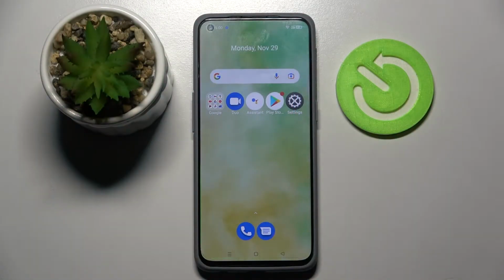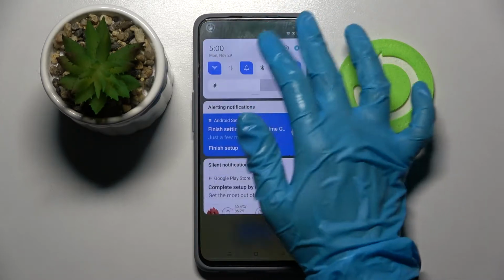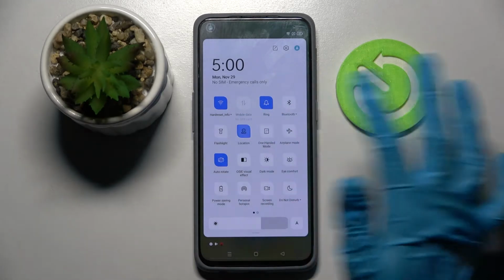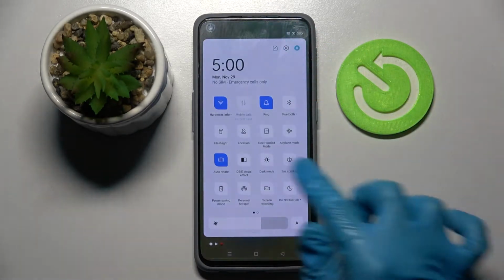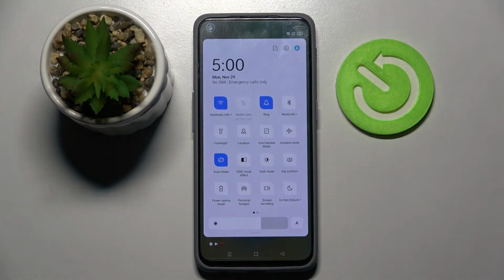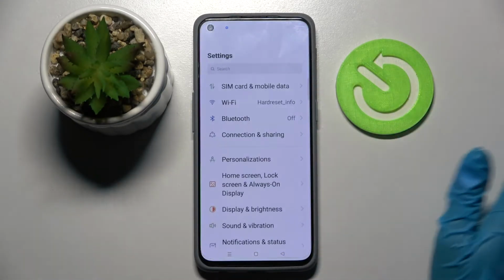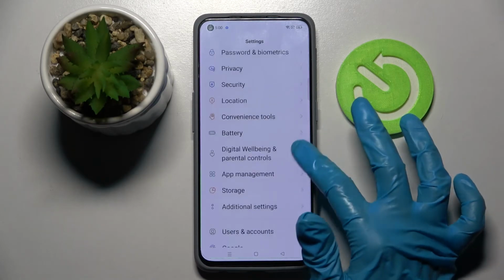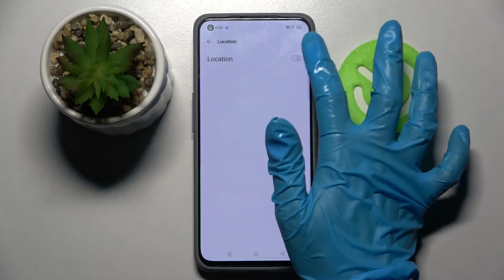How to Turn On/Off Location on REALME GT MASTER EDITION – Allow Location Services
To learn more tutorials about REALME GT MASTER EDITION:
Hello, everyone! Are you looking for a way, how to Allow Location Services on REALME GT MASTER EDITION? Are you interested in, how to Turn On/Off the Location on REALME GT MASTER EDITION? If you are, then you should check out this short video tutorial. In today's video, our expert will teach you how to Activate/Deactivate Location Services on REALME GT MASTER EDITION. Let's watch the enclosed instructions and learn how to use dedicated settings to Allow Location Services on REALME GT MASTER EDITION. Follow all the instructions step-by-step described by our expert and Enable/Disable the Location on REALME GT MASTER EDITION successfully in just a couple of simple moves. To learn more video tutorials about your REALME GT MASTER EDITION, visit our YouTube Channel.

How to Turn On Location Services on REALME GT MASTER EDITION?
How to Turn Off Location Services on REALME GT MASTER EDITION?
How to Activate Location on REALME GT MASTER EDITION?
How to Deactivate Location on REALME GT MASTER EDITION?
How to Open Location Settings on REALME GT MASTER EDITION?
How to Allow Location on REALME GT MASTER EDITION?
How to Use Location Services on REALME GT MASTER EDITION?